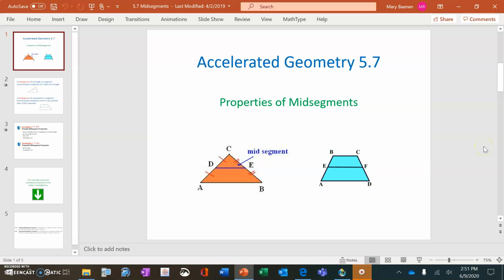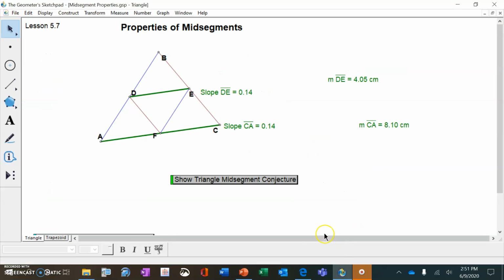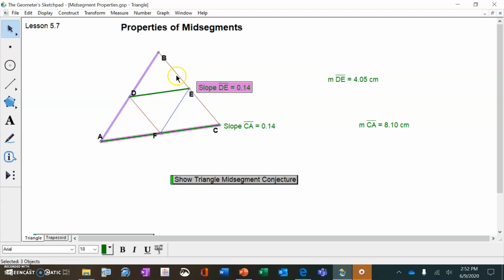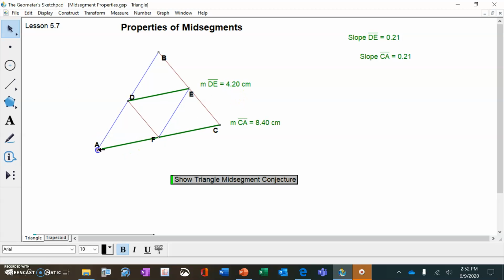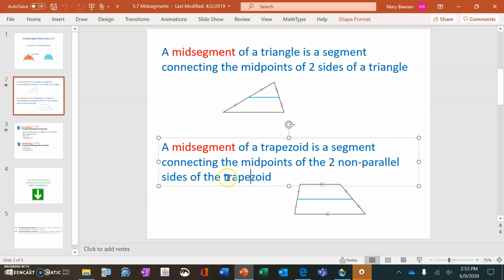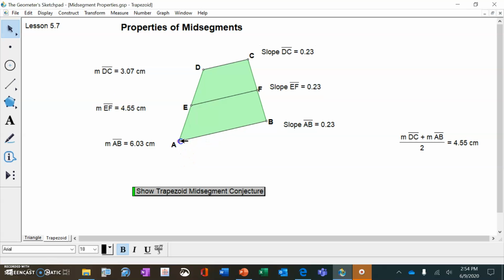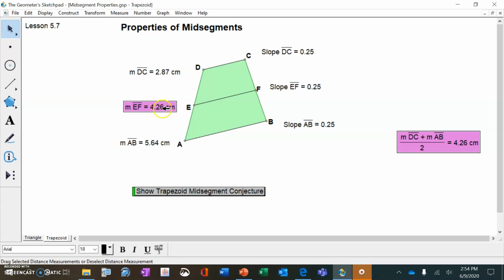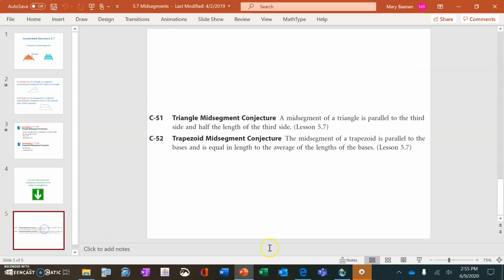Geom 5 7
Properties of Midsegments